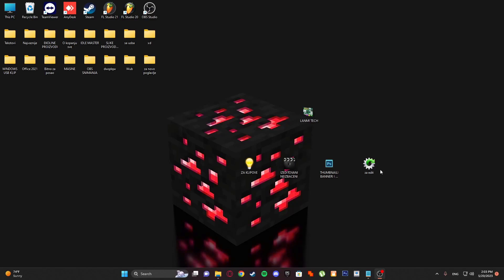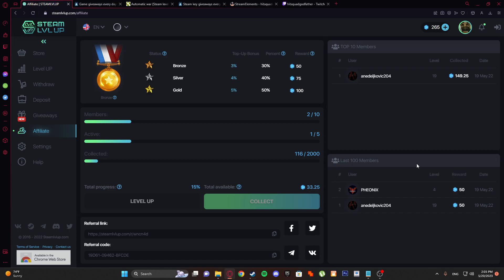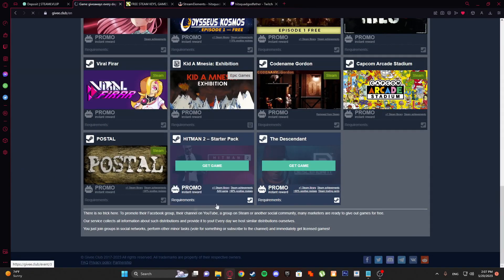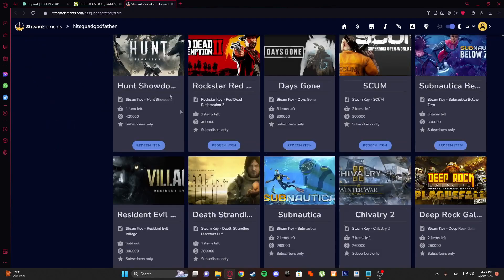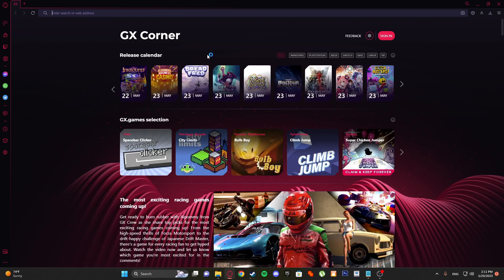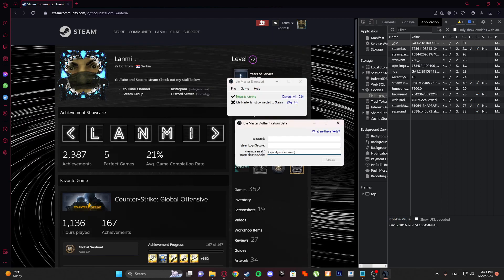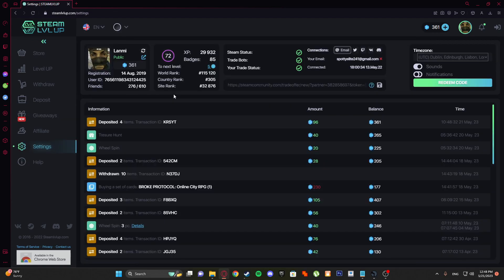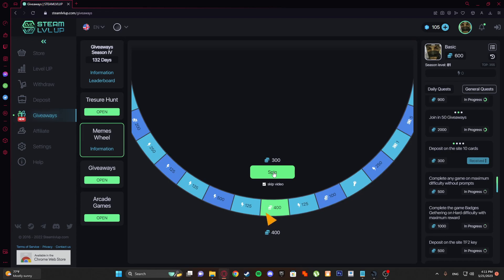How to Level Up on Steam Full Guide (2023)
How to Level Up on Steam
How to Level Up on Steam English
How to Level Up on Steam Tutorial
How to Level Up on Steam Step by step
steam levels
steam levels improve
steam level 10
steam level 100
gaben
csgo
steam
st4ck
st4ck scam
st4ck highest level on steam